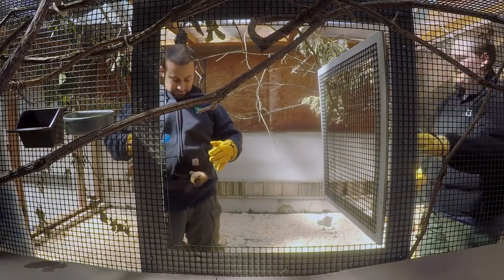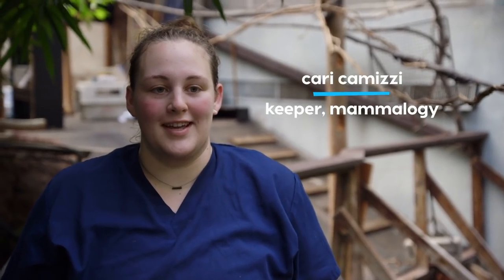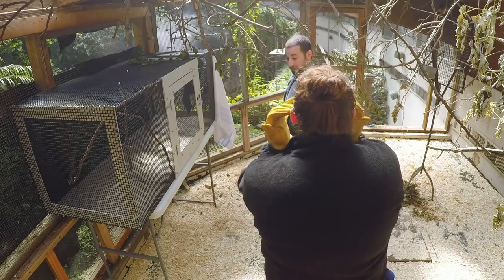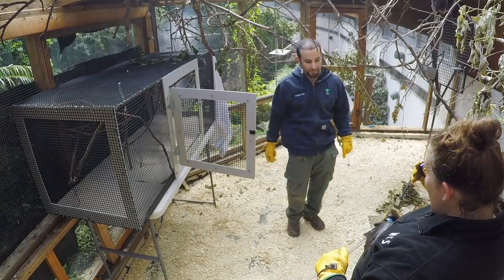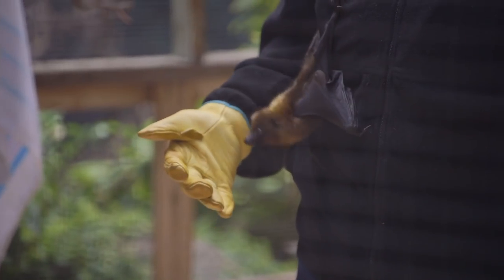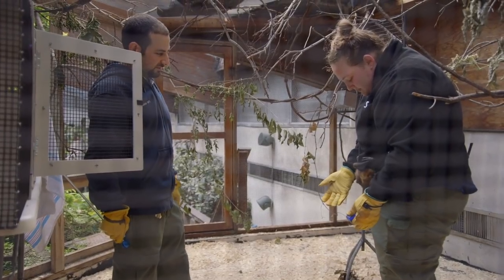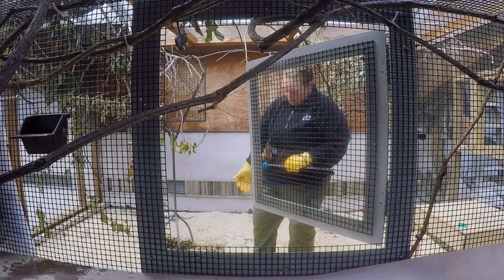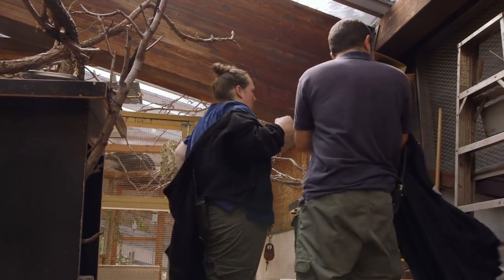Baby Rodrigues Fruit Bat Learns To Fly | The Zoo: From The Inside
The staff at the Bronx Zoo are training a baby Rodrigues fruit bat to fly to designated locations. It's proving harder than it looks. The baby seems to cling to familiar spots, so it'll take some effort to get it to join the other bats.